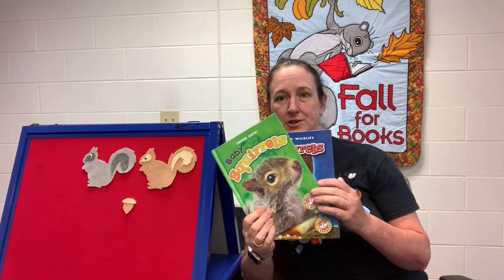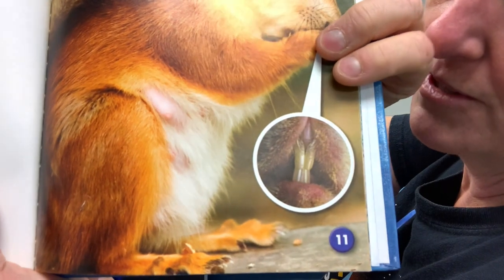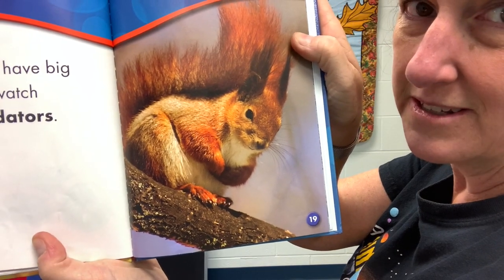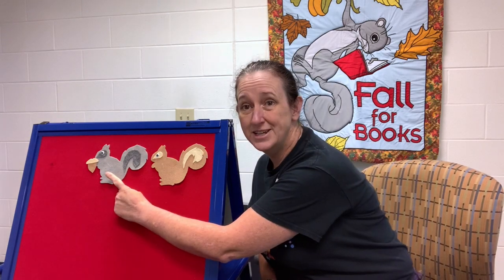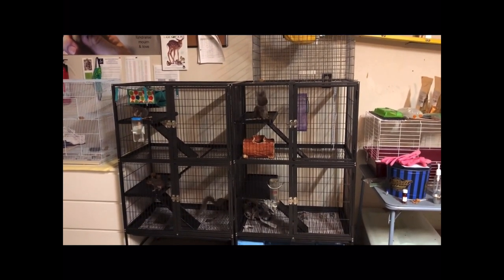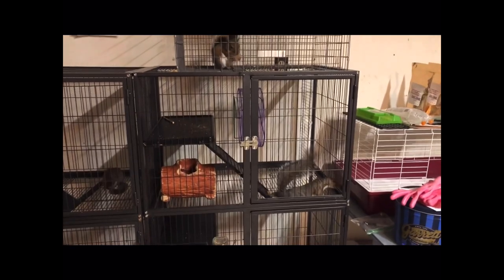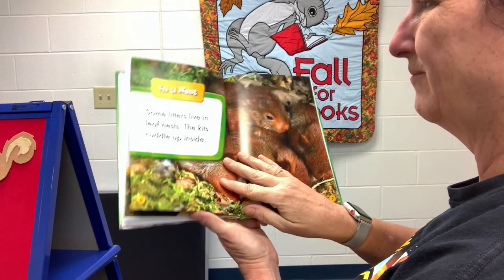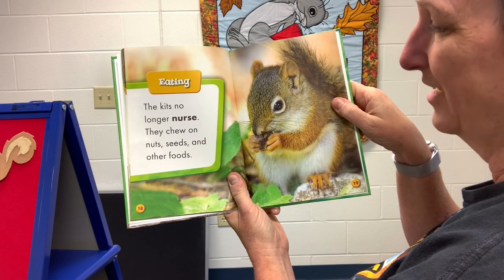SQUIRRELS (with Ms. Cheryl & Naturalist Shannon)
Learn about squirrels by listening to Ms. Cheryl read "Squirrels' by Derek Zobel and "Baby Squirrels" by Megan Bogert-Spaniol (with permanent permission from Bellwether Media). Meet the rescued Eastern Squirrels that Naturalist Shannon Pennington Russell from the Warren County Parks Department is raising until they can be released. Sing "Grey Squirrel, Grey Squirrel" and shake your bushy tail :-D Visit Mason Public Library (Permanent permission granted by Bellwether on 9/10/21 :-) )